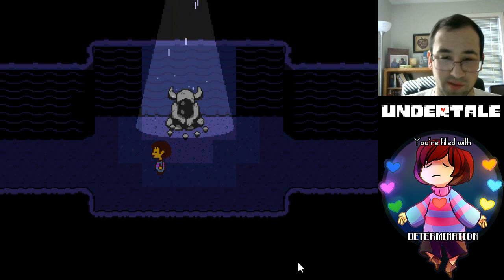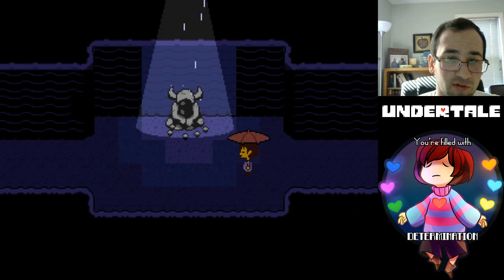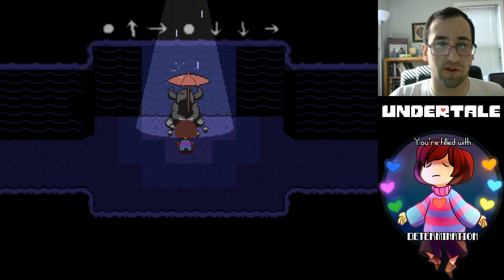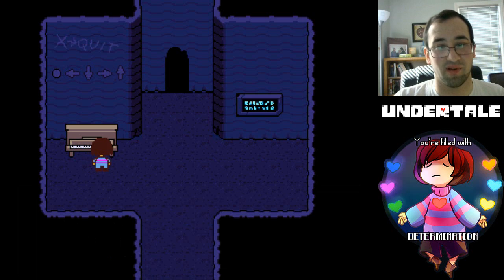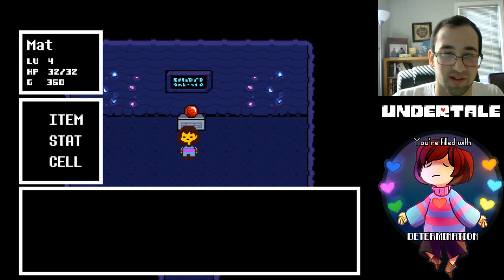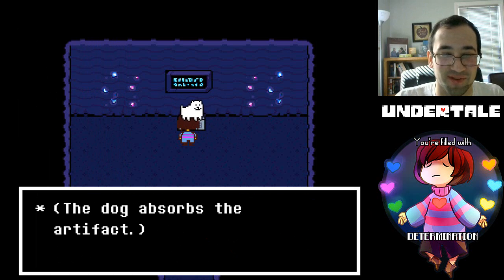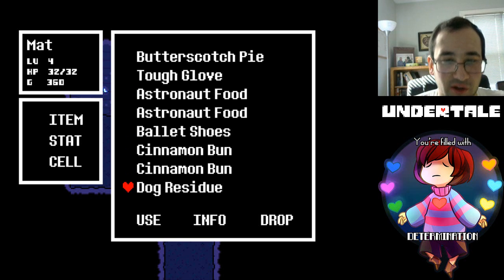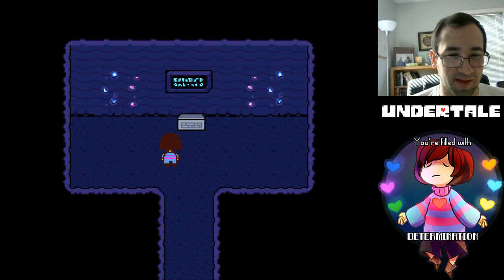Statue and Piano Puzzle in Waterfall - Undertale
Cool puzzle is cool! Reminds me of FFX with the Jecht cutscene. Had to sit through the scene to get the result.
Also, who knew annoying dogs could absorb artifacts!